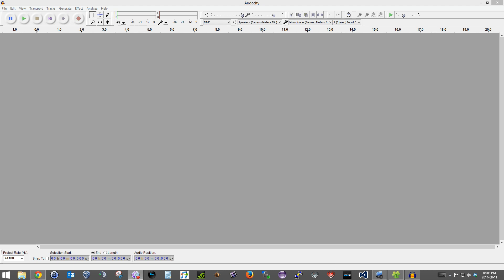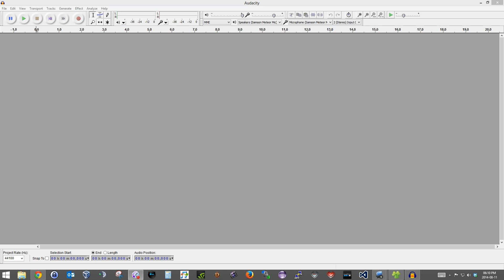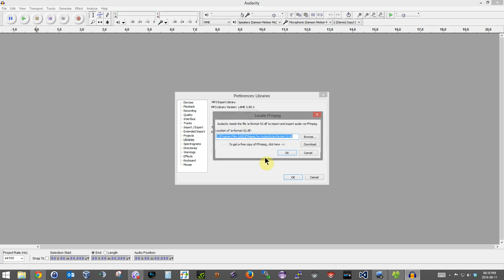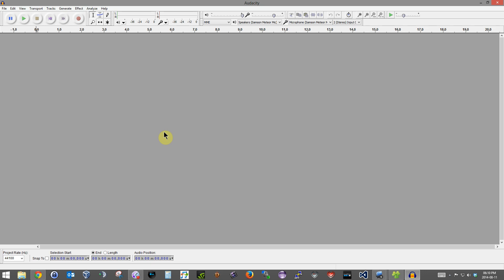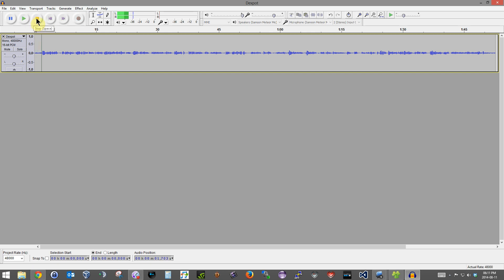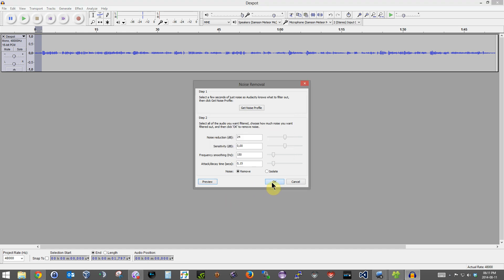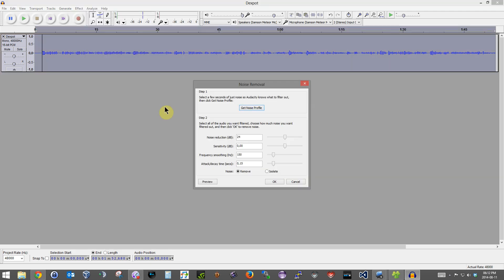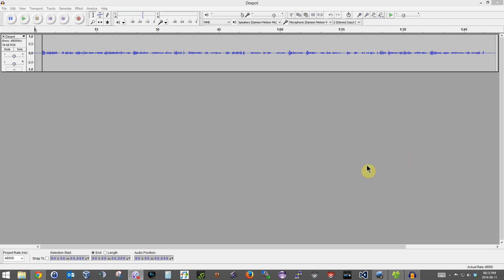Extract Audio from video using Audacity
In this video we show you how to extract audio from video using Audacity in Windows. The same will work in Linux but we had to pont Audacity to FFmpeg in Windows.